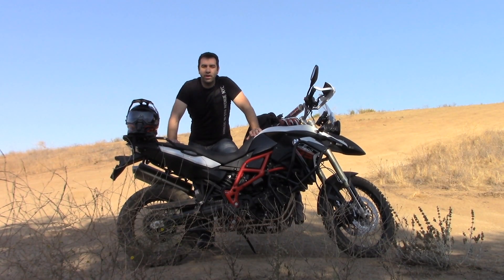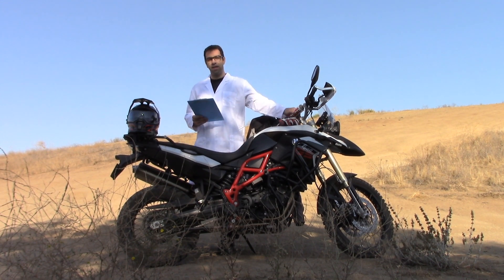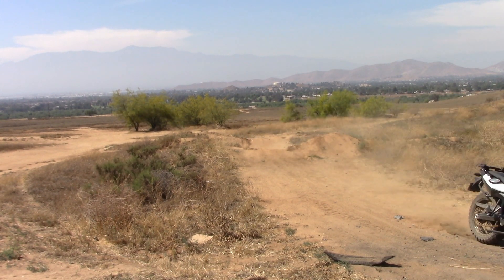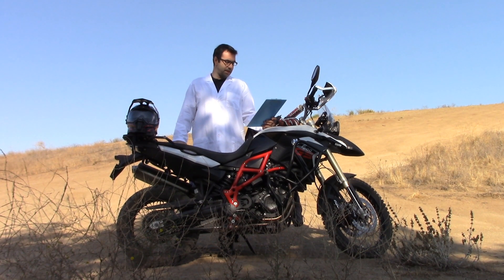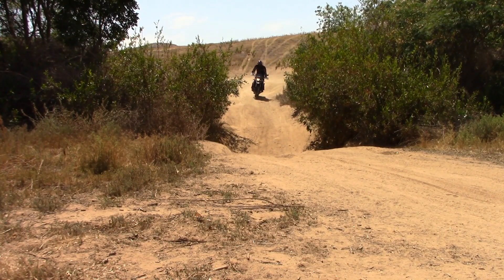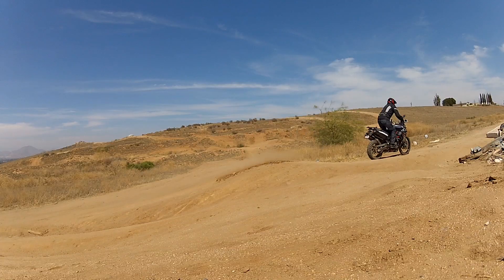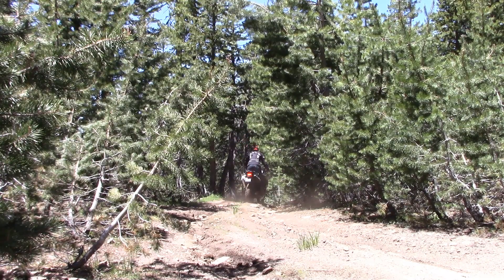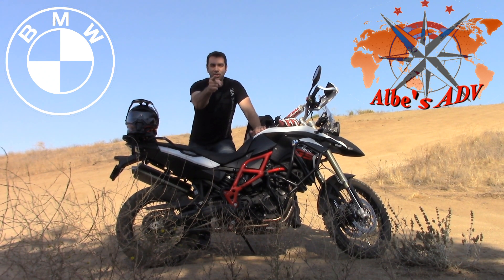BMW F800GS off road specs and review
Here is a quick review of the BMW f800gs off-road, this video includes, specs and review of the bike when used off-road from an average rider point of view. I also try to answer a very important question "Can I buy this bike with knobby tires and go straight from the dealer to the dirt without changing anything on it?"
For the answer enjoy the review and "dirt on!!!"

DUCATI SCRAMBLER ACCESSORIES:
All the Evotech Performance parts
or...
Front Wheel slider
Caliper Guard
Headlight guard
Rectifier Guard
Oil Cooler Guard
Engine Guard
Rear Paddock Spindle
Givi crashbars